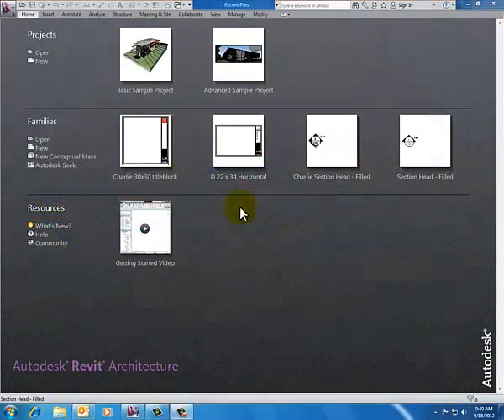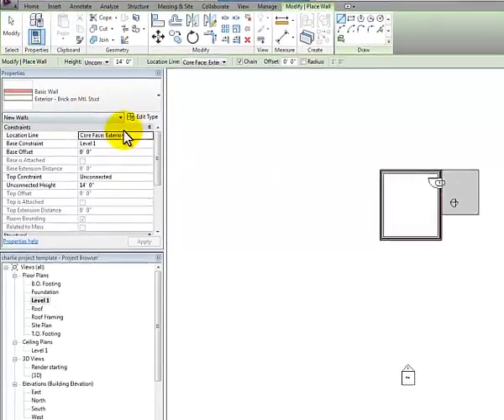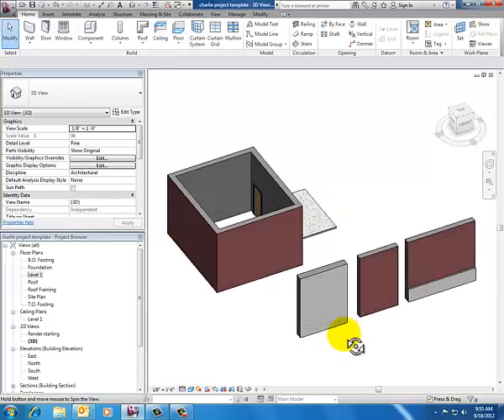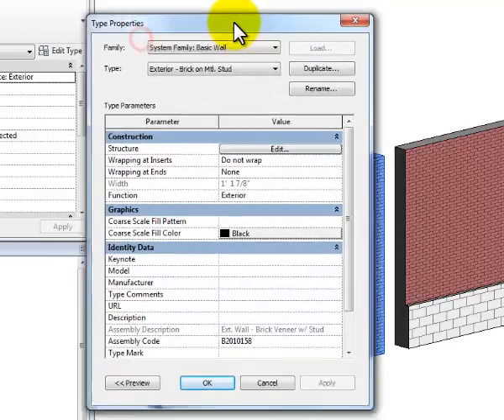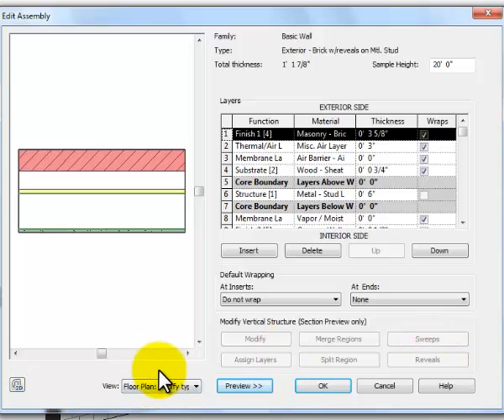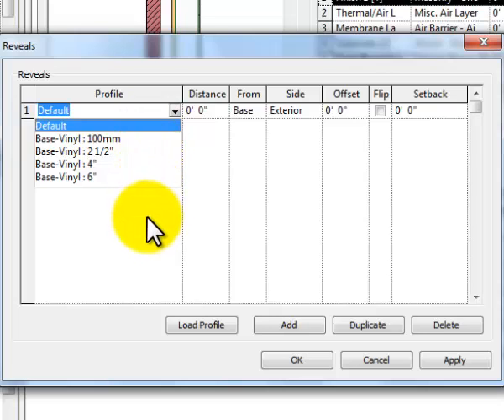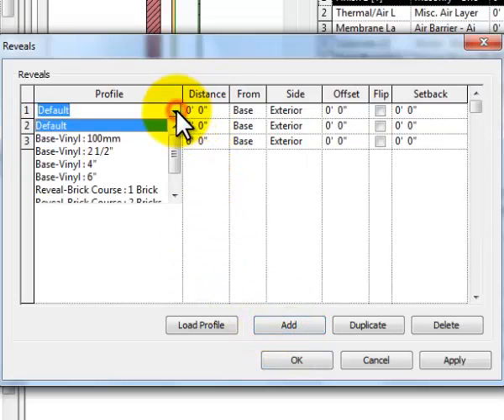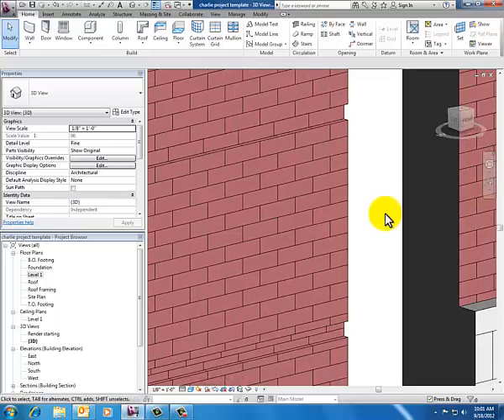Revit Custom Stacked Wall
Charlie Setterfield shows you the strategy for creating and managing custom stacked walls in Revit.  Duplicating, renaming, editing and rearranging the stacked wall system family are explained in this part one of two.  In part two (Stacked Wall Materials) I examine how to create a custom material to use as an accent band in a stacked masonry wall.  Comments and requests welcome!